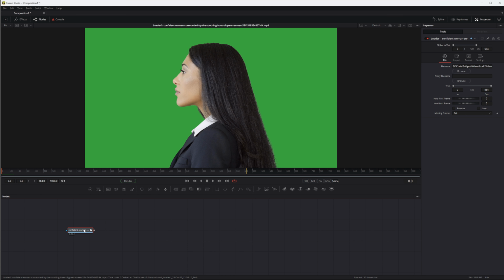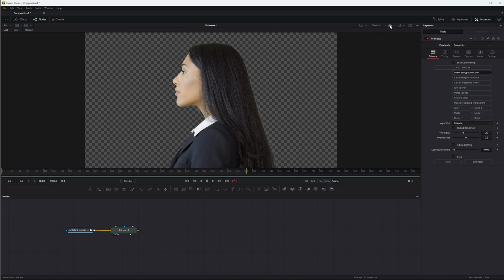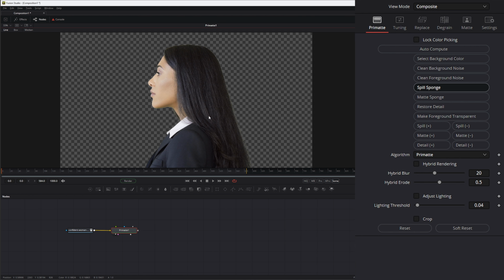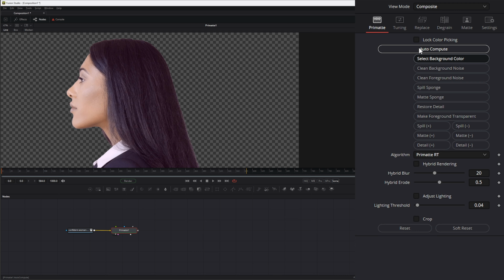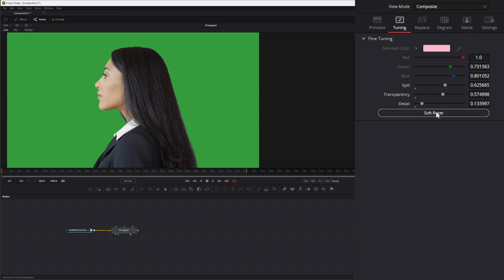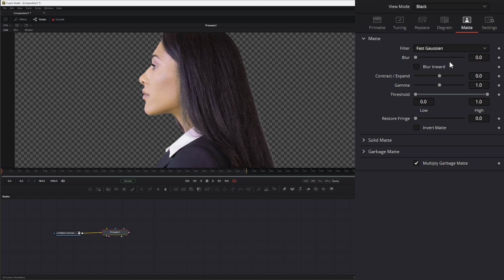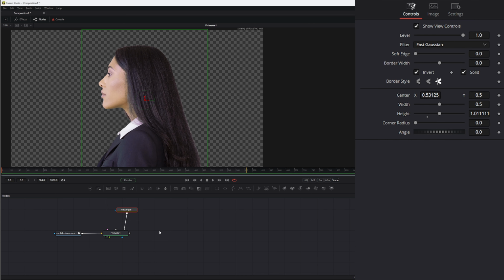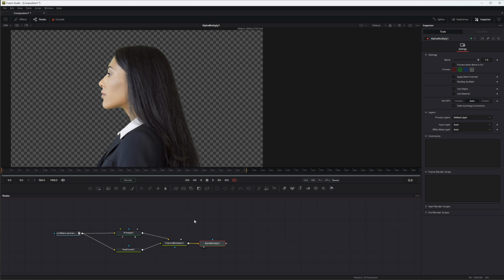Fusion Studio 20 Primatte Node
Daily node breakdown of Fusion nodes. In today's node we cover the
Primatte Node available in Fusion Studio Stand-Alone.